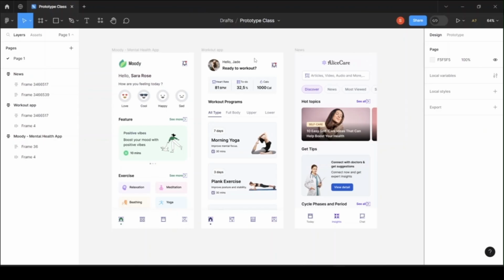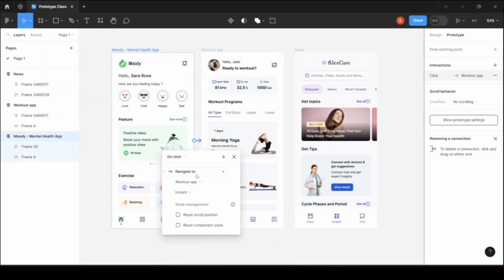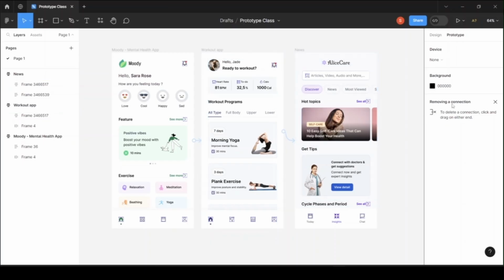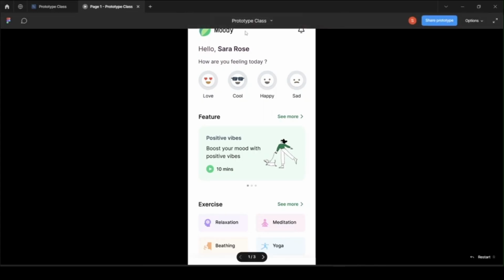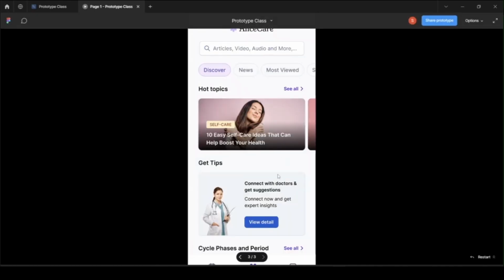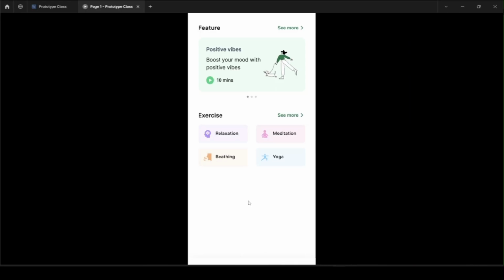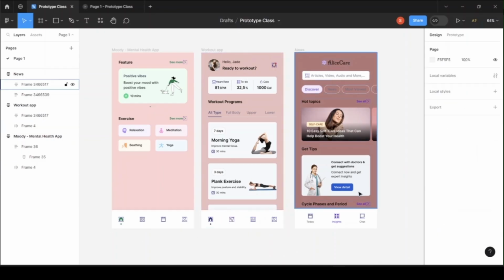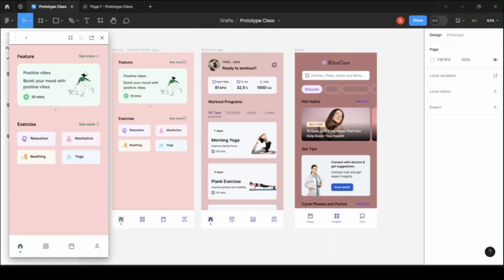UI/UX Design with Figma 🚀 Ep.6 - Prototyping!